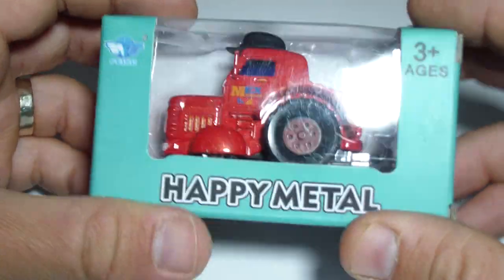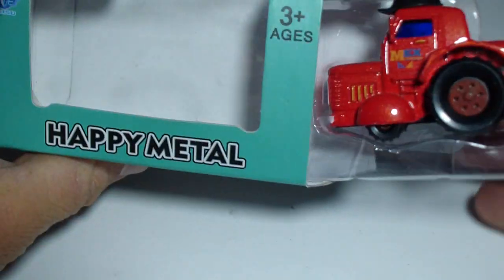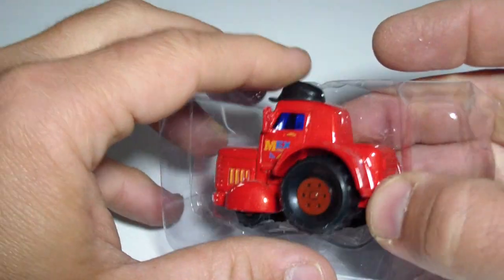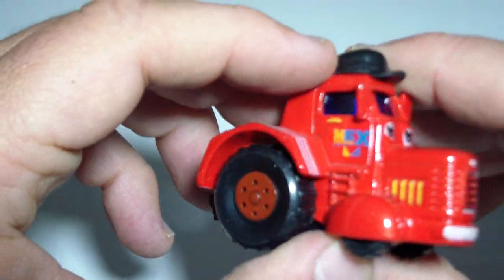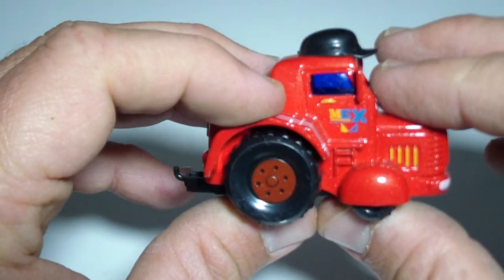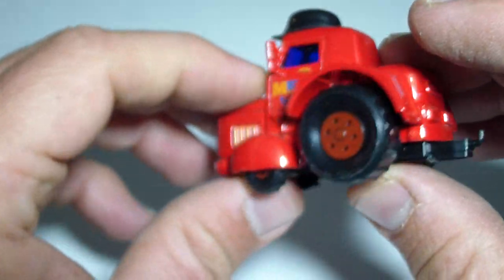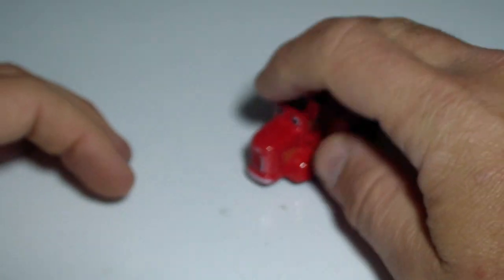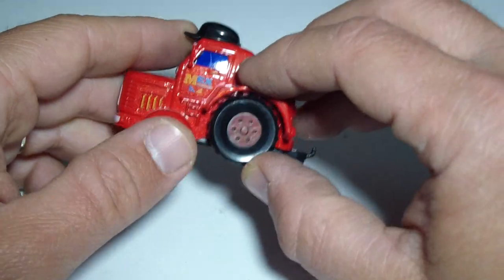a new red die cast farm tractor stickers